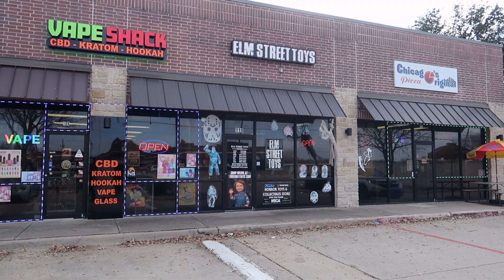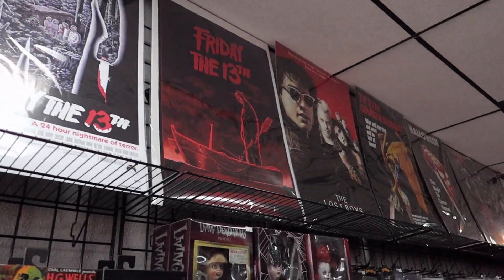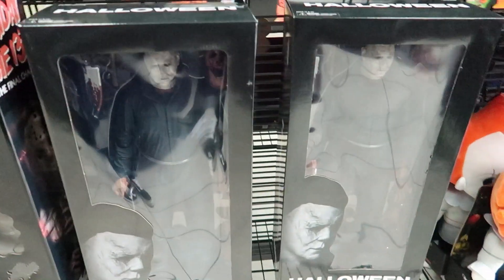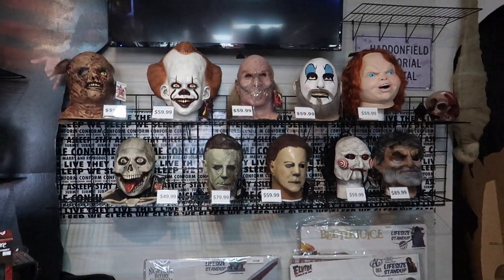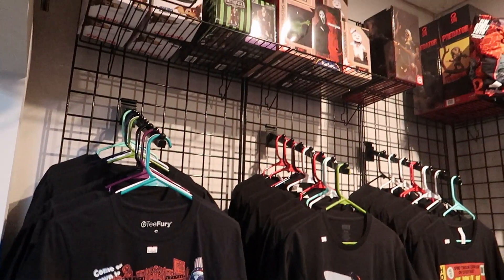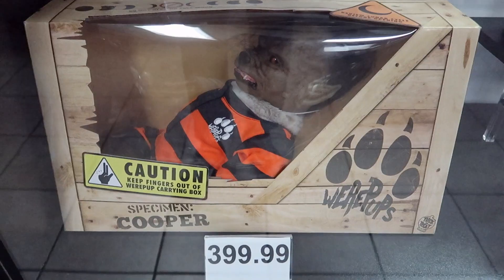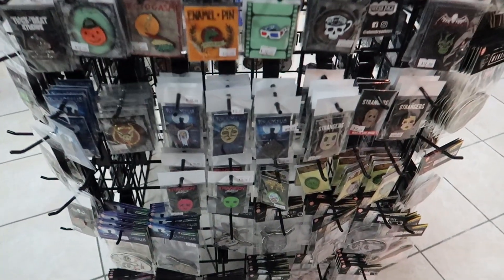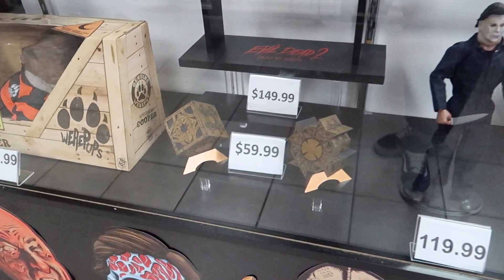Is Elm Street Toys the BEST horror store in TEXAS?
I went to my favorite store in the state of Texas!